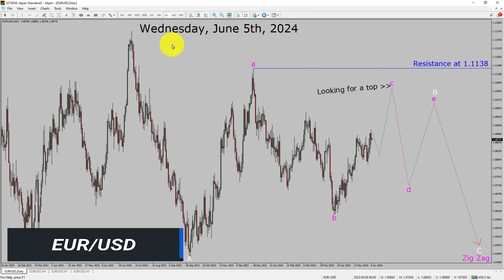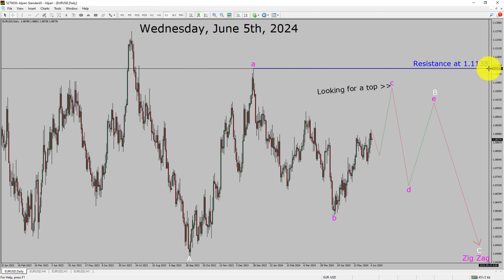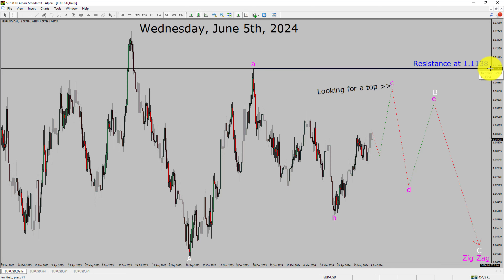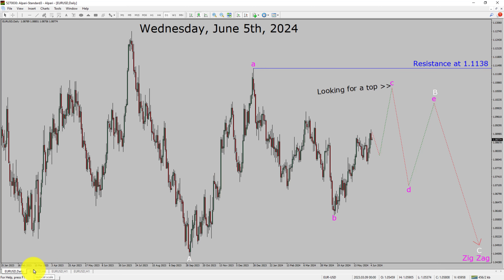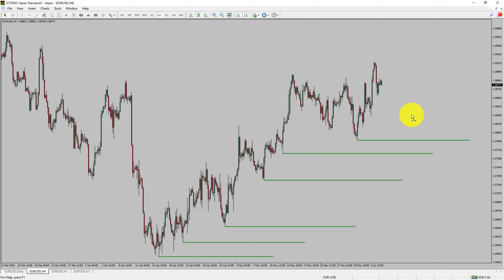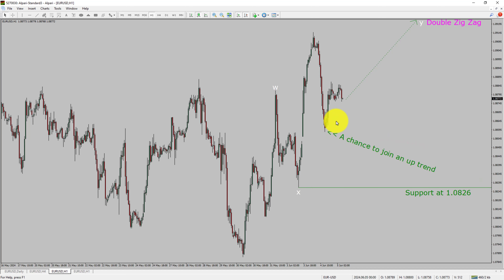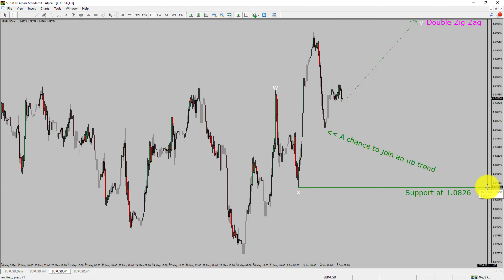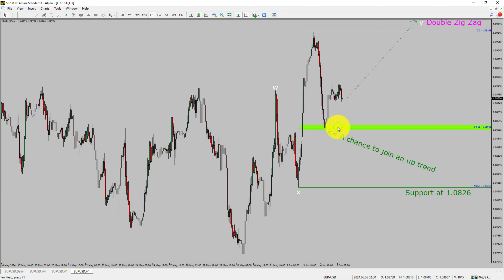EUR USD Elliott Wave Analysis | Forex Forecast | June 5, 2024 | EURUSD Analysis Today